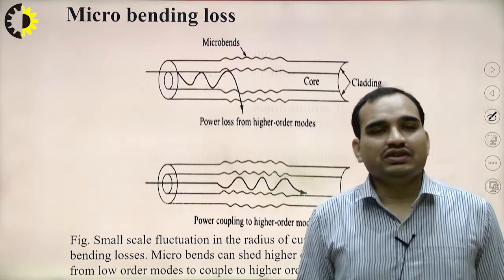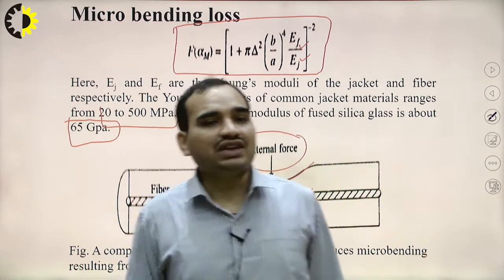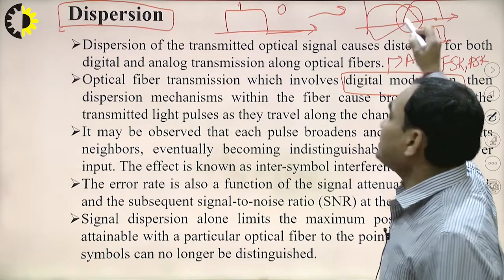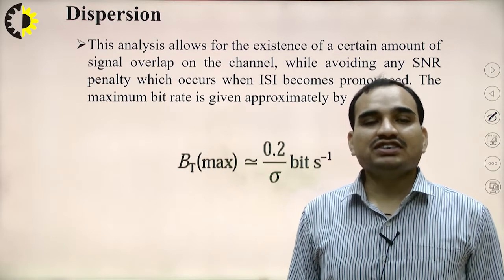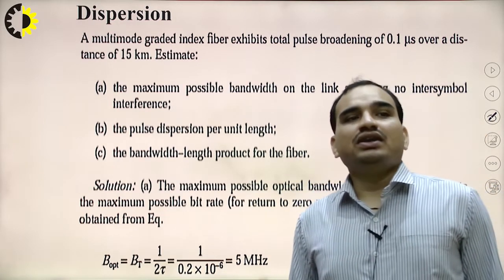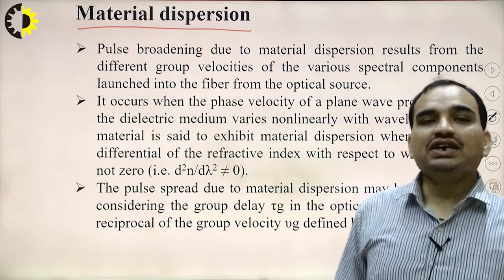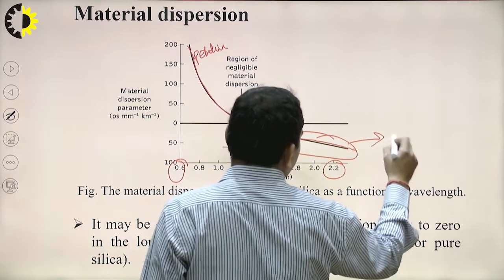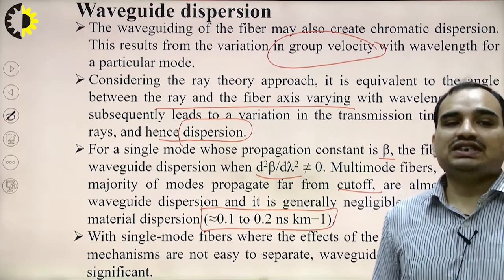OPTICAL COMMUNICATION LECTURE 08 ''Micro bending loss, Kerr effect and Intramodal Dispersion'' By Dr